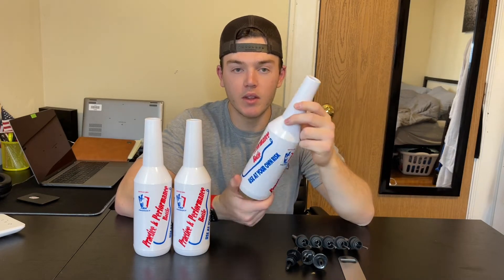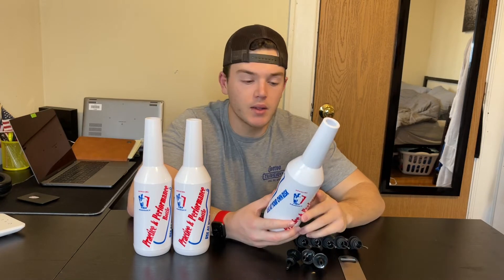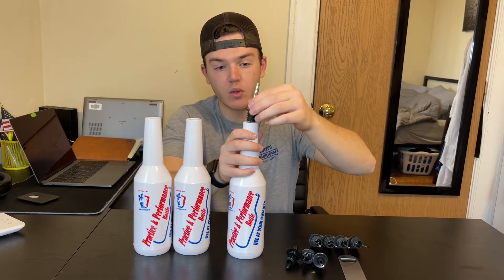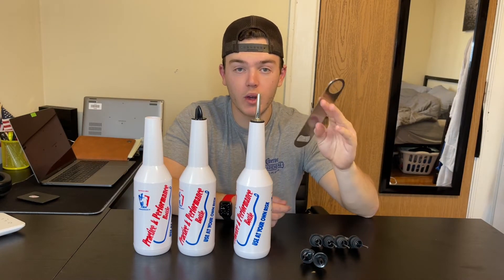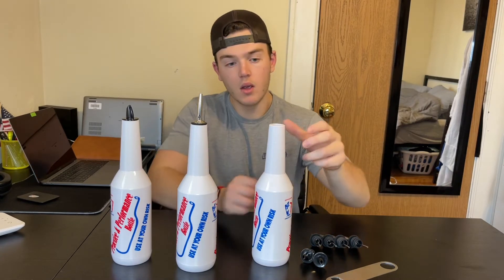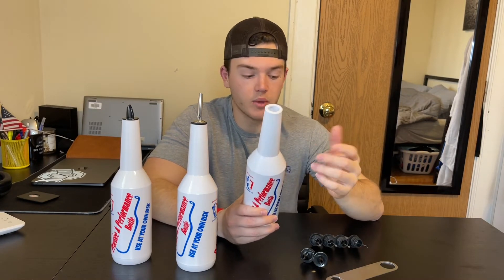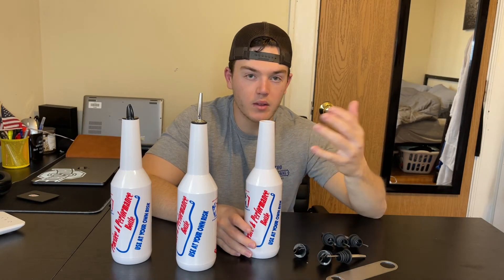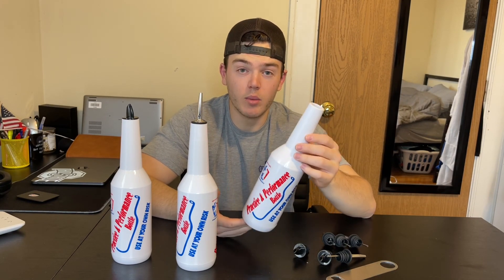Review of Flair Bottles Practice Set of 3 Bartender Practice Bottles 25oz/750ml Flair Bartending